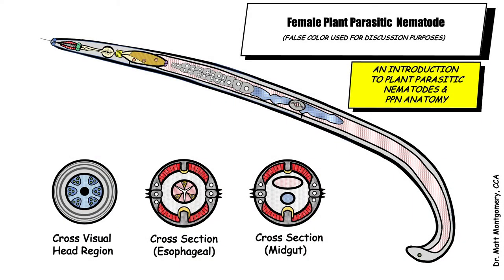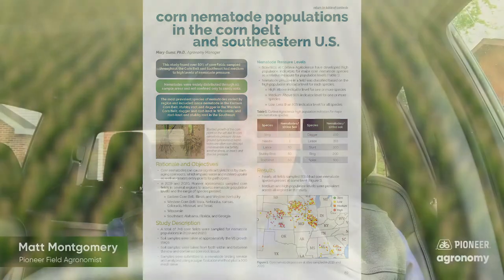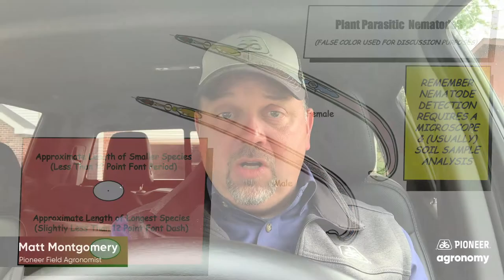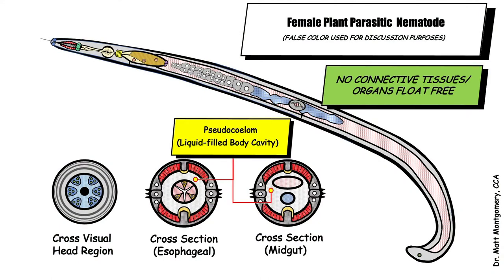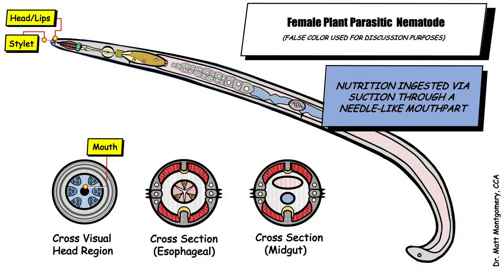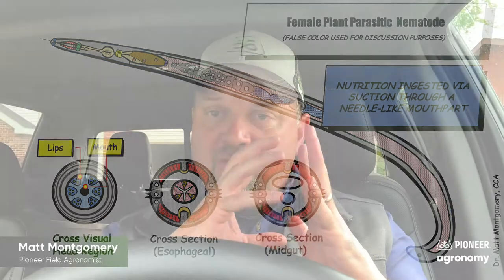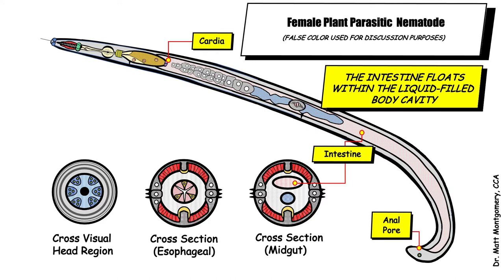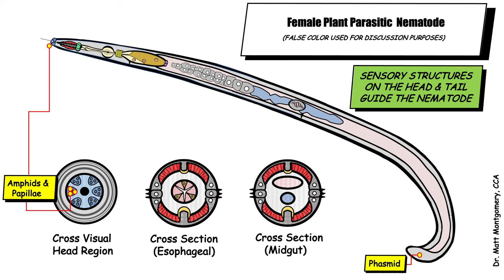An Introduction to Plant Parasitic Nematodes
In this video, Pioneer Field Agronomist and Certified Crop Adviser Matt Montgomery provides an overview of plant parasitic nematodes. Last year, Pioneer Agronomists conducted a survey of fields by taking soil and corn root samples. Some of the findings included unexpected corn nematode species popping up in fields as well as elevated counts of these nematode species. Plant parasitic nematodes are small, and usually can only be seen with a microscope. While they are small, they can still cause yield loss. Plant parasitic nematodes are typically soil-borne and feed on plant roots. Nematodes use a stylet to pierce the corn root and extract nutrients. However, nutrient loss is only one of the negative effects of nematode feeding. Tissue damage at the feeding site can provide easy entry into the root system for commonly associated root pathogens. If you think your field has parasitic nematodes, reach out to your local Pioneer agronomist to help take soil samples.